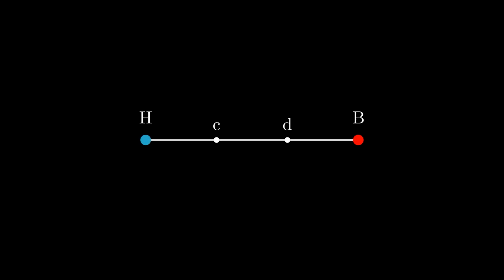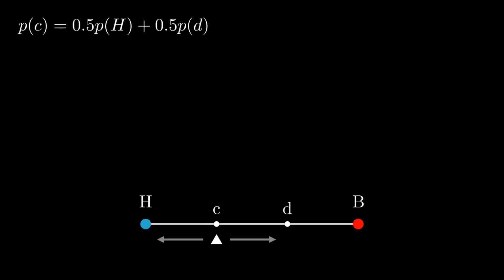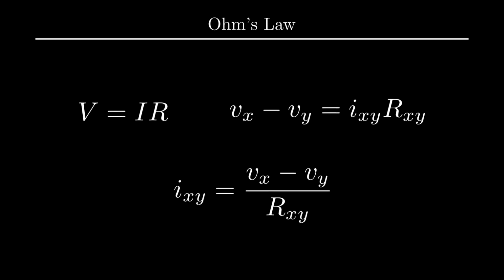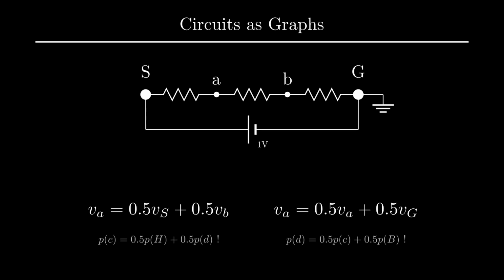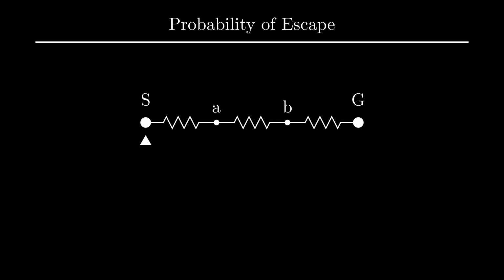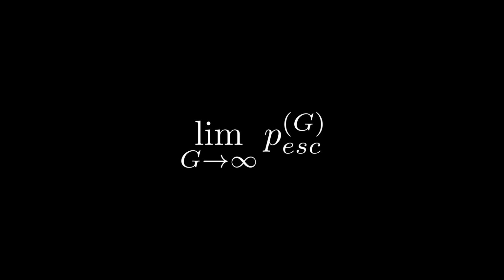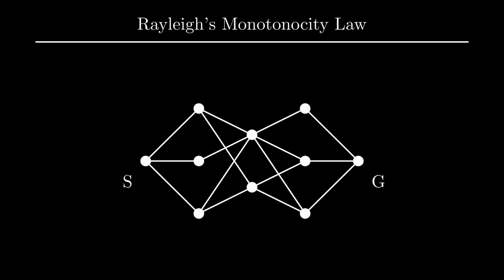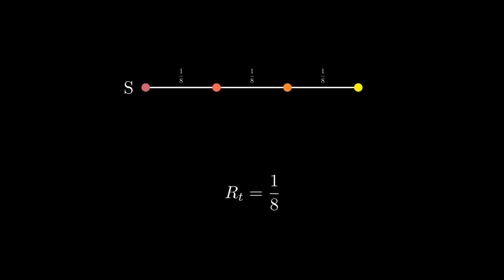How do we go BEYOND an infinite multiverse? - The graph theory in Spider-Man.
The sequel to the recent Spider-Man movie is Beyond the Spiderverse. But how on earth do we go beyond an infinite multiverse? Lets go exploring down a path of graph theory and probability theory ideas to see if we can find an answer.

Addtional Proofs:
Graph Circuit Equality
link

Probability of Escape Derivation
link

Peacewalker - ELFL
akebono - Sayuri Hayashi